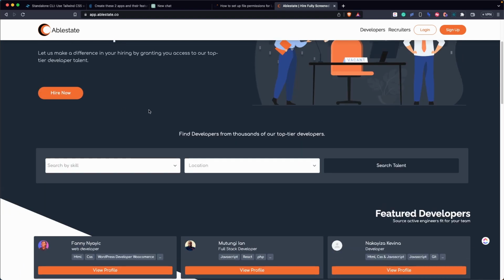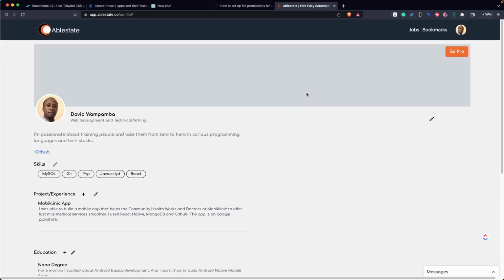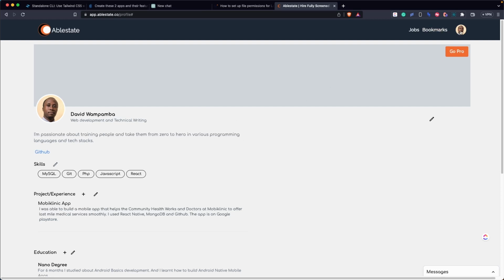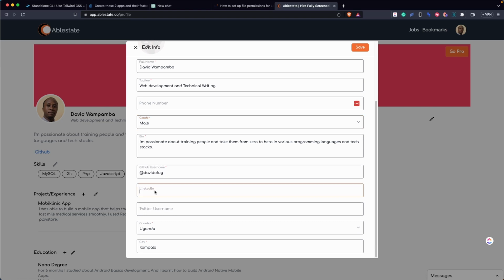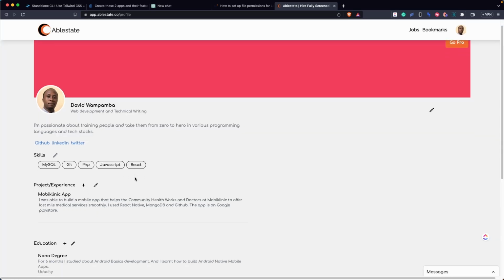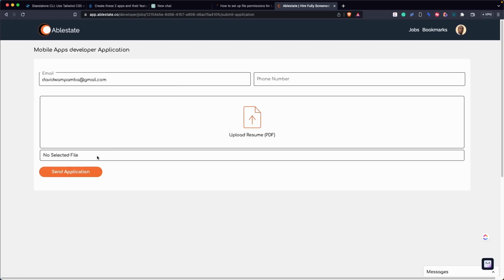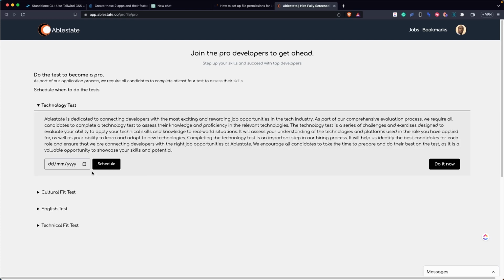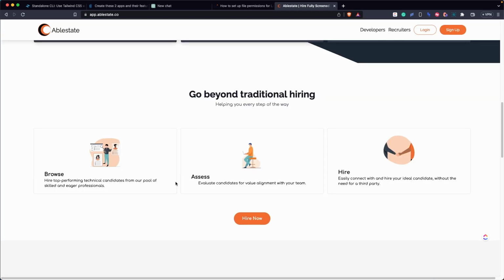How to get developer jobs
This tutorial shows you how to get a FREE developer account on Ablestate Talent so that you can meet other likeminded developers, and recruiters for work opportunities, learning, and networking.